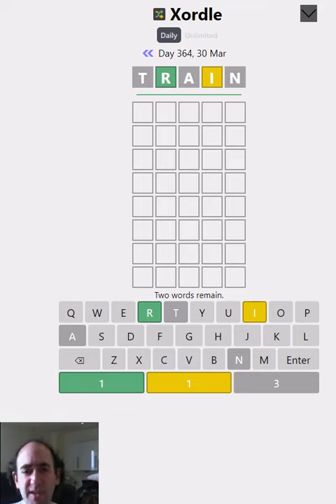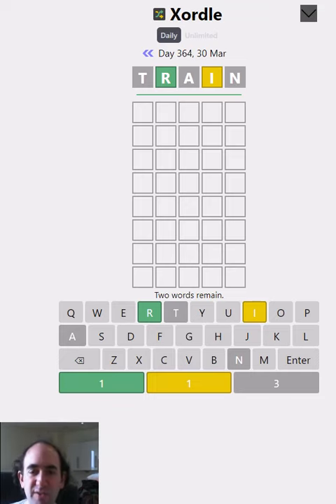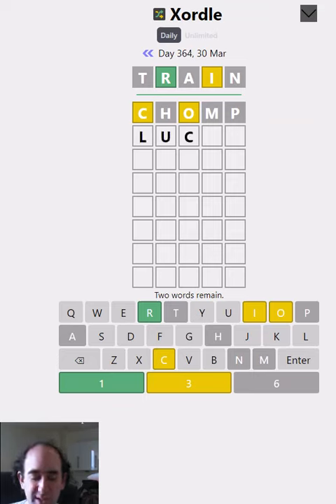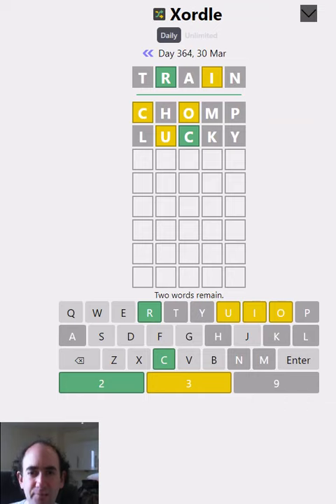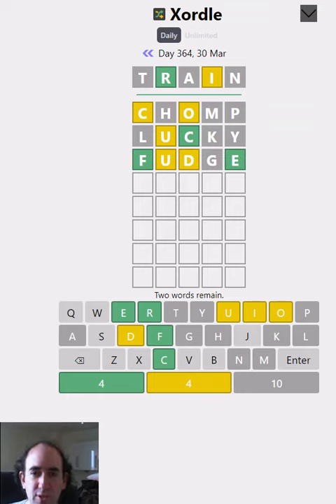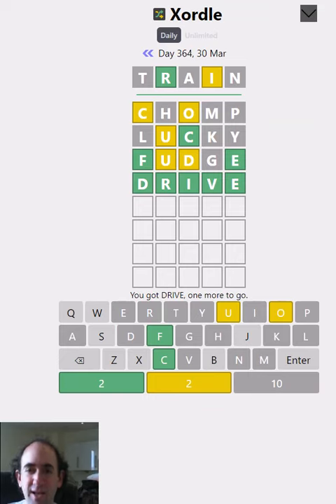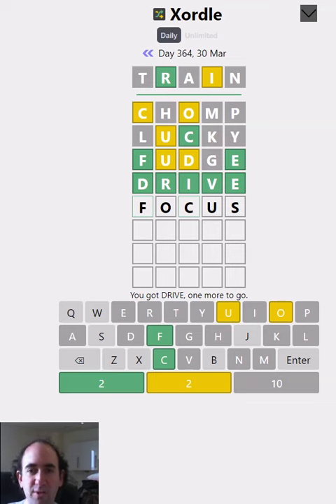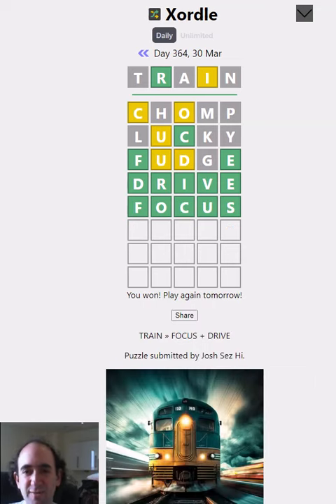Xordle: Overlapping Wordle (30 Mar puzzle)